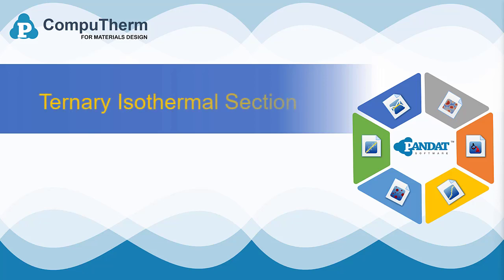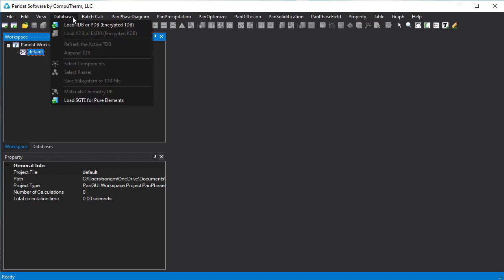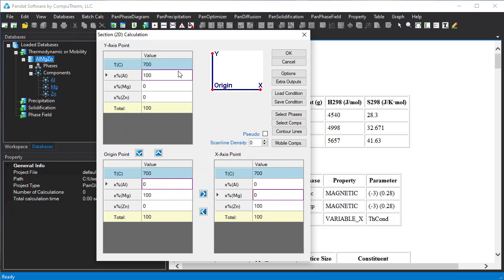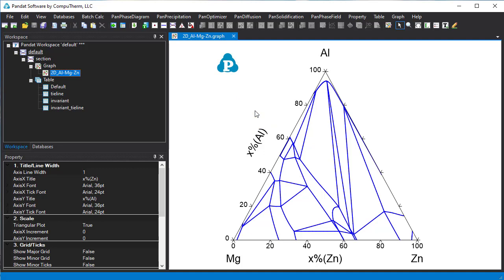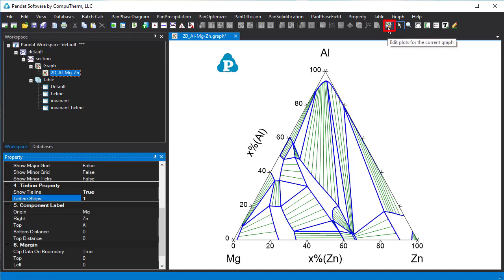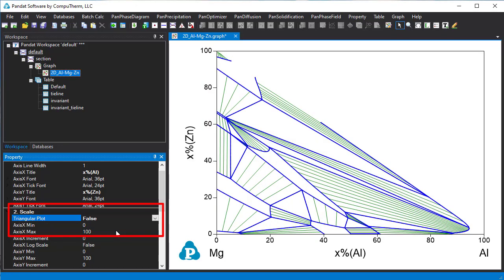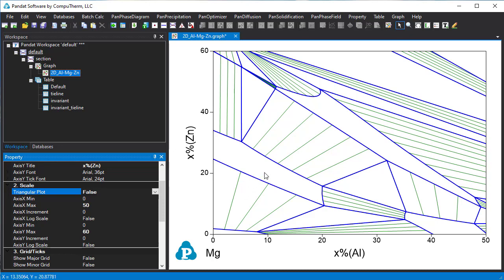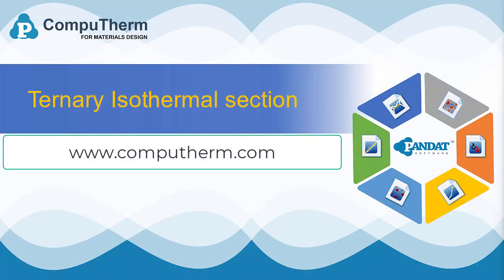Ternary isothermal section calculation in PanPhaseDiagram Module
Pandat software tutorial video:  This video demonstrates how to calculate the isothermal section of a ternary system in the PanPhaseDiagram module.

Table of Contents:

00:00 - Introduction
00:13 - Introduction
00:37 - Create workspace
00:51 - Load database
01:17 - Set calculation conditions
02:34 - Graph: show tieline
03:24 - Graph: switch axis
03:55 - Graph: triangular or rectangular plot
05:06 - Graph: Label phase regions
05:39 - Summary